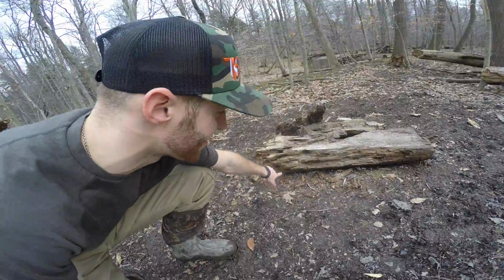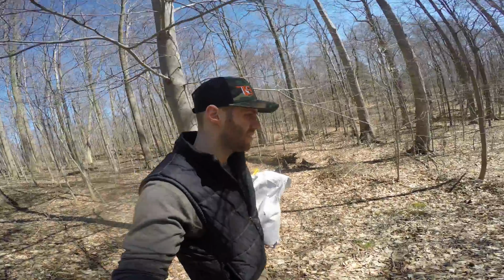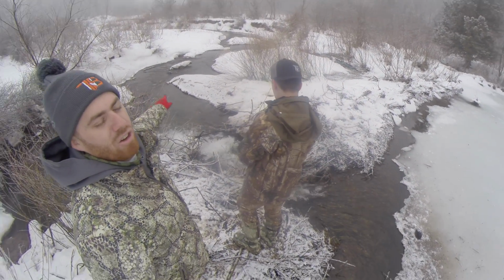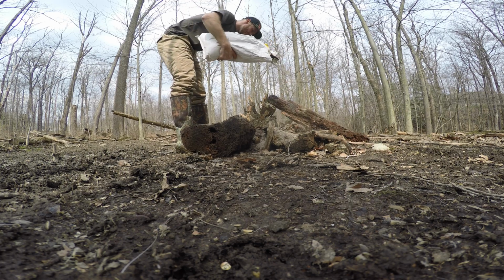How to Put Out Minerals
March 24th, 2017.  We have been getting a lot of questions about what minerals we use, how we put them down, and where we use them. Here is a little insight from Deano on the correct minerals to use and how we utilize them to help our deer herd.